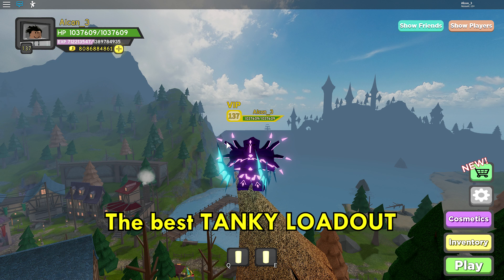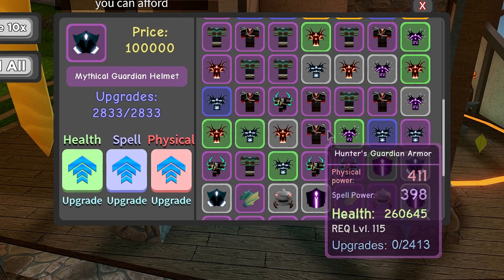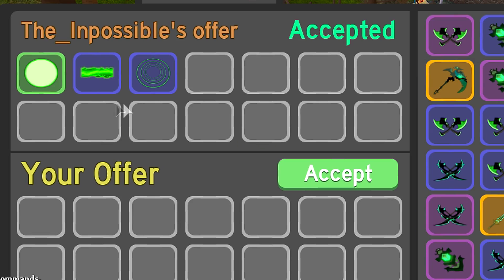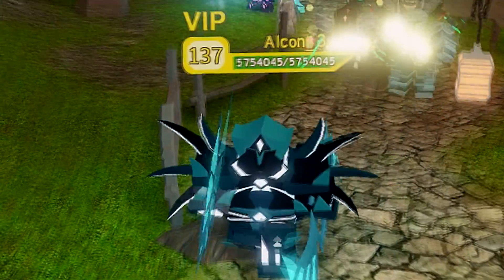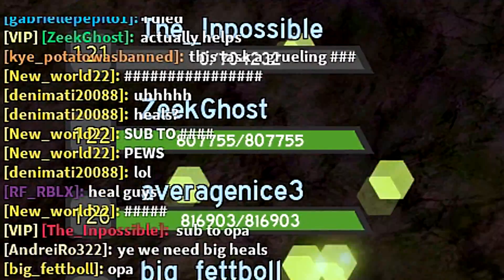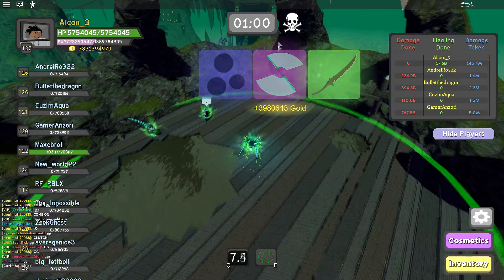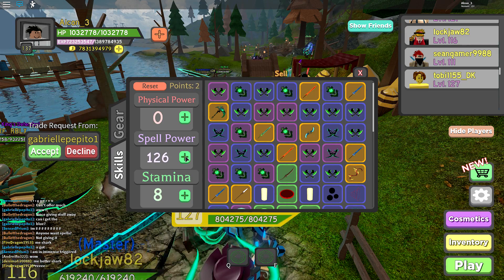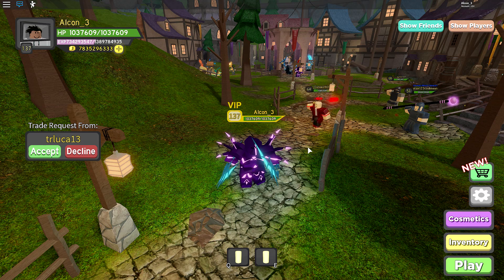5.75M HEALTH TANKY LOADOUT!! Best Possible Gear 🛡️| - Roblox Dungeon Quest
🛡️Hey everyone!
In todays video I'll be showing you the New Best Possible TANKY LOADOUT that gives me 5.75 MILLION HEALTH!

🛡️The Loadout I've used in this video:
- Mythical Guardian Helmet [Epic]
- Mythical Guardian Armor [Epic]
- Sea Serpent's Wings [Legendary]

🛡️I've also used 136 skill points into stamina to gain this health!